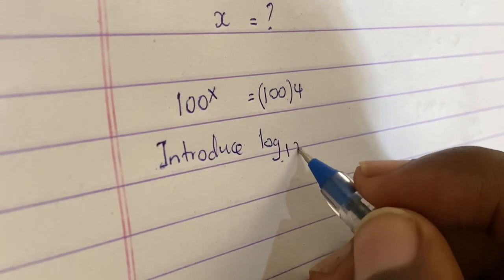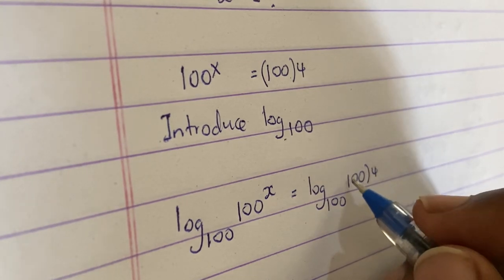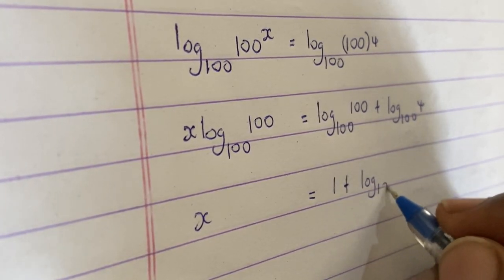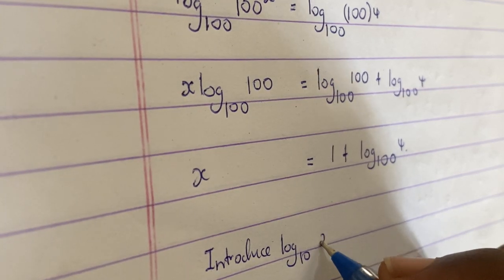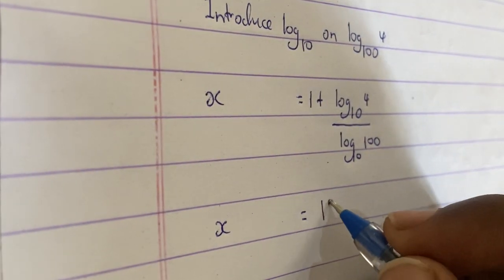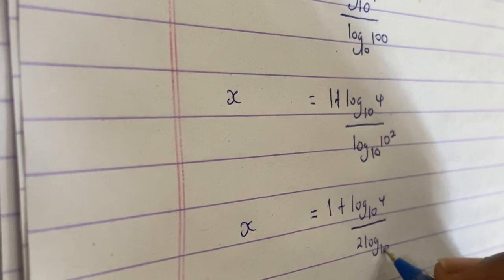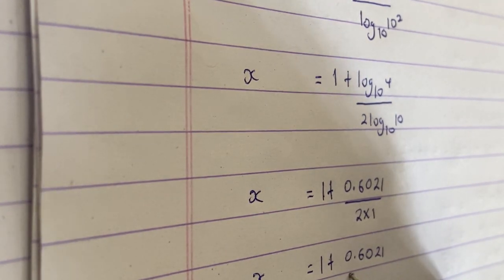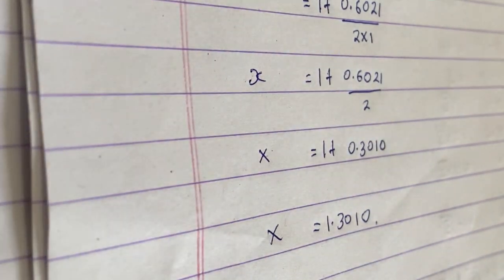The Hidden Trick Behind 100^x = 400 🔥 | math challenge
100^x = 400 — sounds easy, right?
But solving this without a calculator takes some clever thinking.

In this ZeboAcademy episode, we break it down step-by-step so you can solve it like a pro.

Today’s math challenge is deceptively simple:

100^𝑥 = 400

Whether you're studying for exams, prepping for Olympiads, or just love a good exponential puzzle, this one teaches you how to:

That’s this one. You'll learn how to:
      ✅ Use logarithms to solve exponential equations
      🔄 Think flexibly with bases like 100
     🧠 Apply tricks to simplify powers and find x quickly

Perfect for algebra students, SAT prep, and curious learners who love brain challenges.